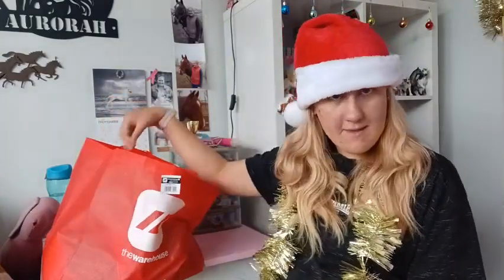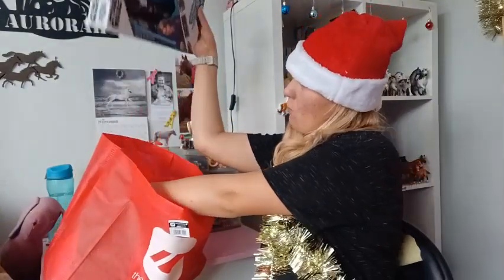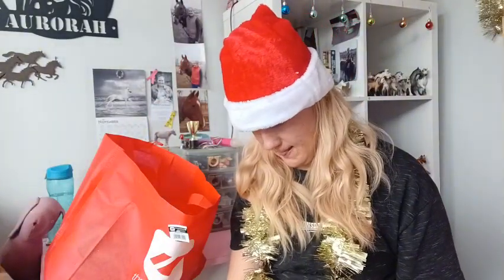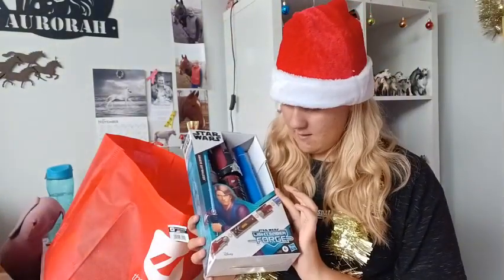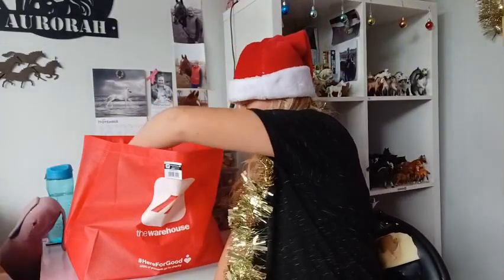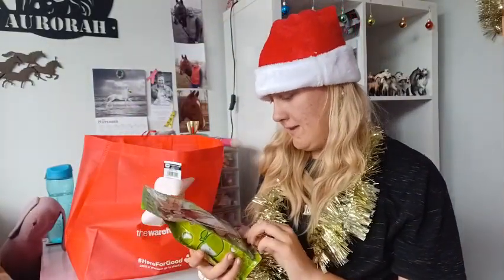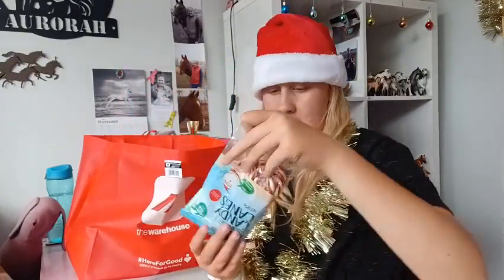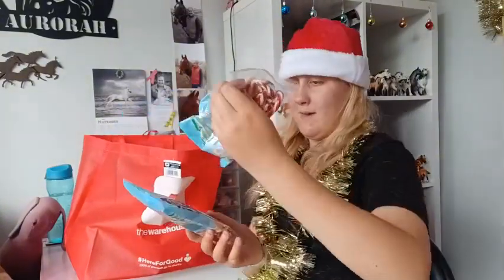Gift Wrapping ~ AS Equestrian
Today's video is 2nd to last Day of vlogmas! So close to Christmas! In today's video, I show you all the gifts I have brought for my family!!!